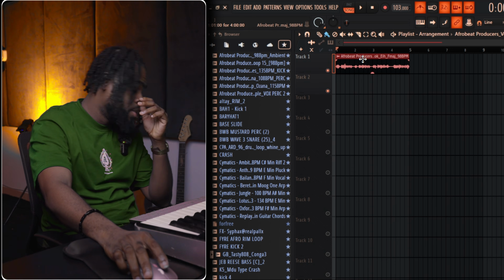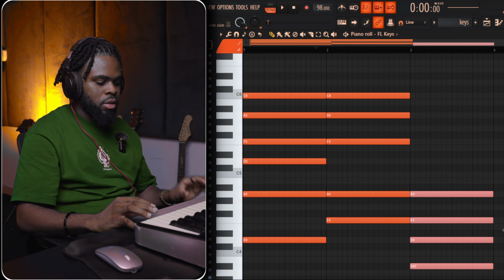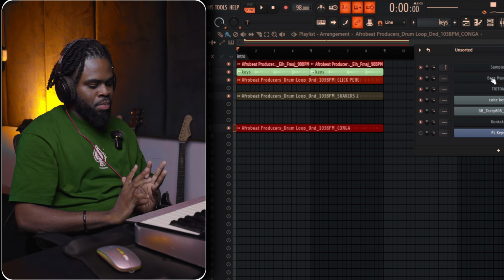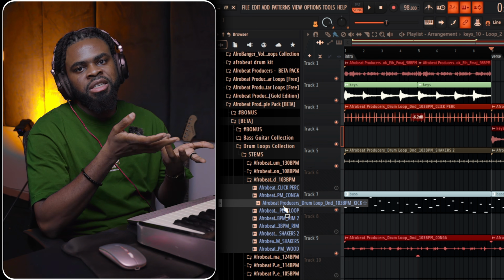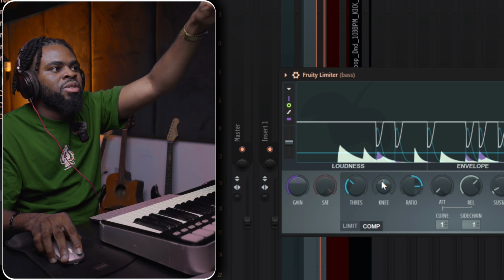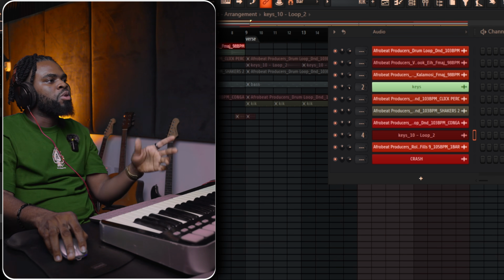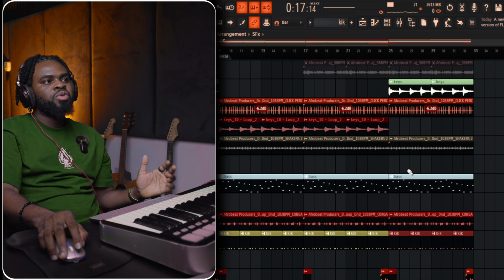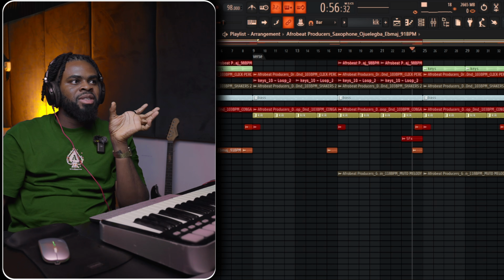Voice Note Beat Making | How Real Afrobeat Producers Work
Watch as we go through the entire process of music production using fl studio! This video focuses on how to make beats from scratch, covering essential beat making techniques. If you're an aspiring music producer, this music production tutorial is for you, showing you how to utilize your daw effectively.

Ever had an artist send you a random voice note with a song idea?

That’s exactly what happened in this session.

In this video, we take a simple voice note idea from an artist and turn it into a full Afrobeat production using sounds from the AfrobeatProducers.com sample packs.

This is how many real Afrobeat records start, a melody, a vibe, or a quick voice memo.

Watch how we:
• Turn the voice note into a melody
• Build the groove with Afrobeat drums
• Add guitars, percussion and bounce
• Transform the raw idea into a full beat

All sounds used in this production come from AfrobeatProducers.com sample packs.

These packs include:
• Afrobeat drum loops
• Guitar melodies
• Afro percussion
• Vox loops
• MIDI chords
• Producer-ready sounds

Perfect for Afrobeat, Afropop, Amapiano, Afro Fusion and more.

If you're a producer, artist or songwriter, this video will show you how powerful a simple voice note idea can become.

How Producers Turn Voice Notes Into Afrobeat Hits

afrobeat production
how to make afrobeat
afrobeat beat tutorial
afrobeats producer
afrobeat drums tutorial
afrobeats instrumental
producer workflow
beat making process
how producers make beats
artist voice note beat
afrobeats studio session
afrobeats tutorial
afrobeatproducers
afrobeat sample pack

How To Turn a Voice Note to Afrobeat Music | FL Studio Production Tutorial
How To Create Afrobeats from a Voice Note | FL Studio Production Tutorial